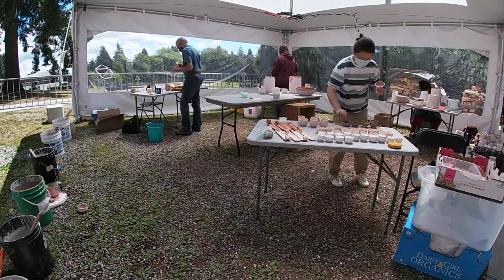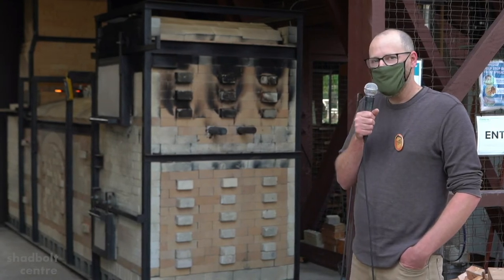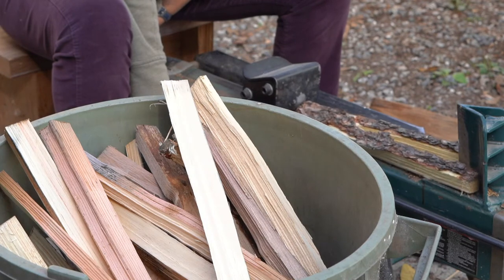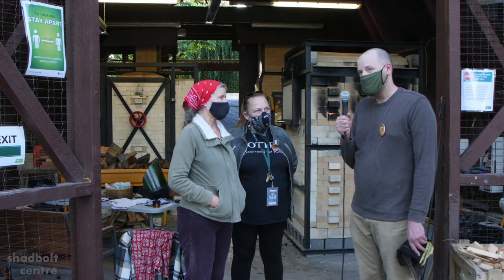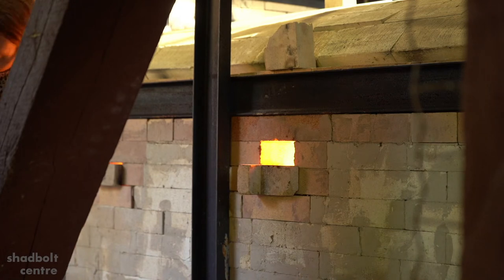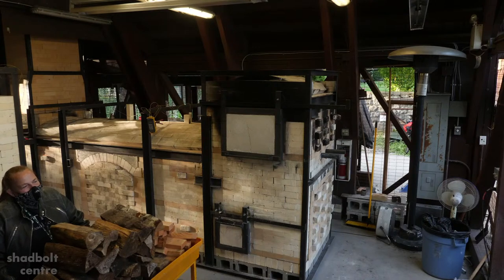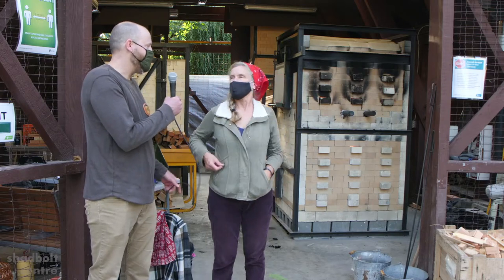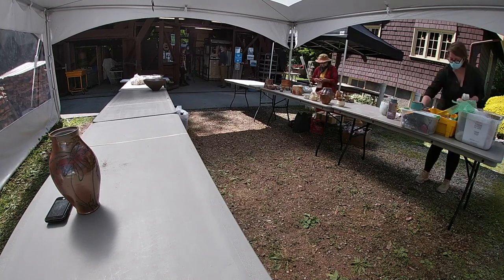Culture Days Wood Firing Demonstration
On Saturday, September 25 from 4-6pm, watch a more in-depth view into this incredible, ancient firing technique at the Kiln Station live streamed from the comfort of your home.